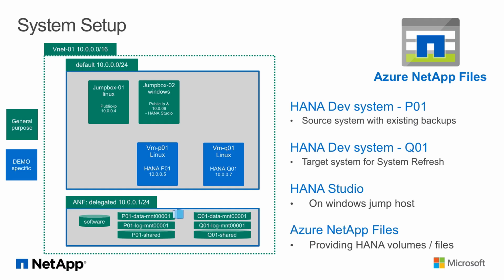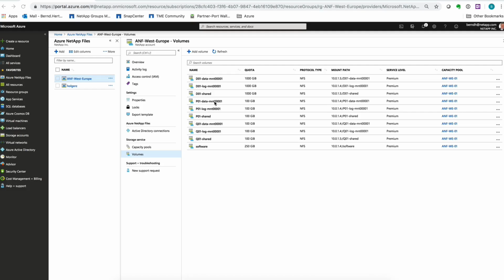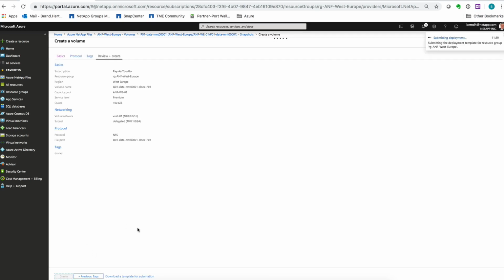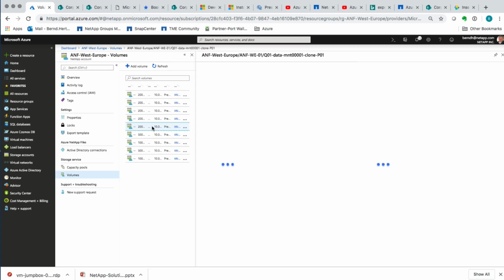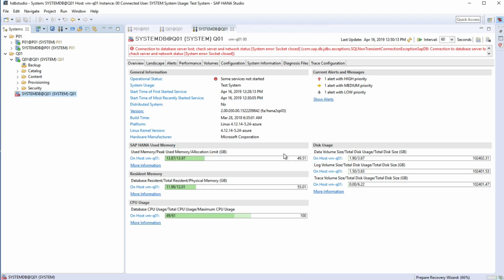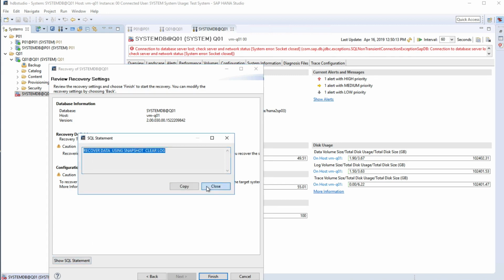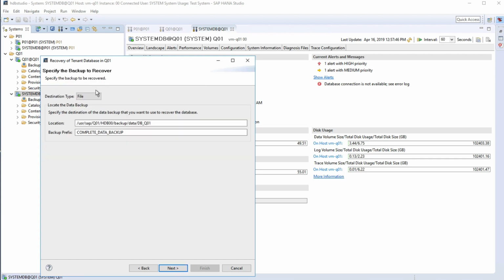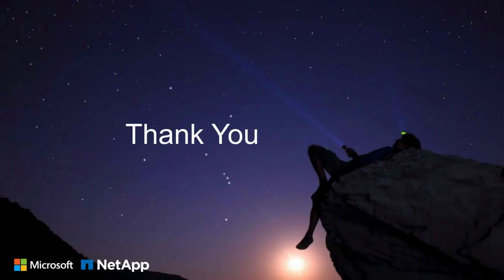System Copy / Refresh for SAP HANA with Azure NetApp Files